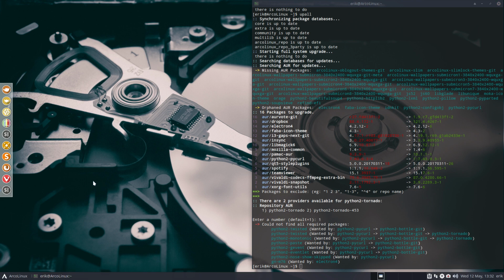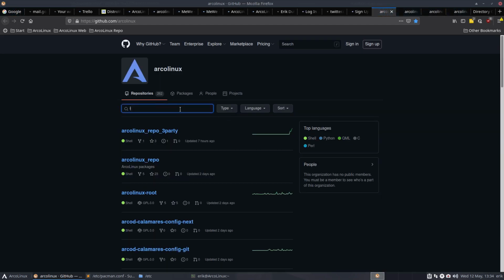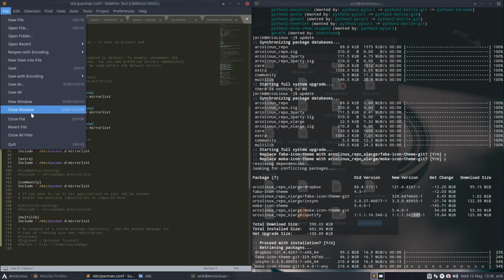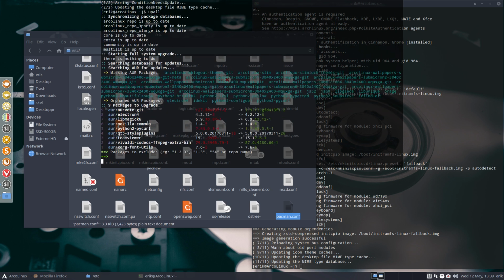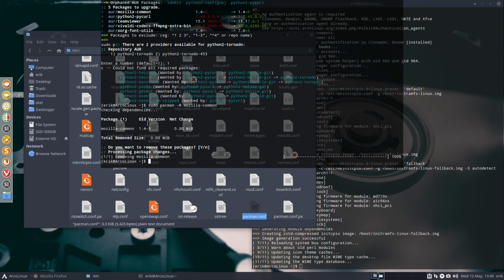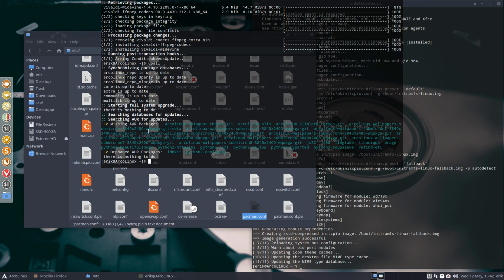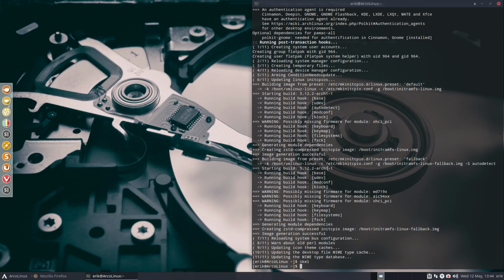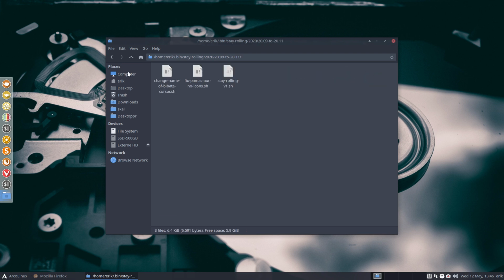ArcoLinux : 2005 Updating an old ArcoLinux system from v19.12.15 till May 12th 2021 - 1,5 year- 2/2